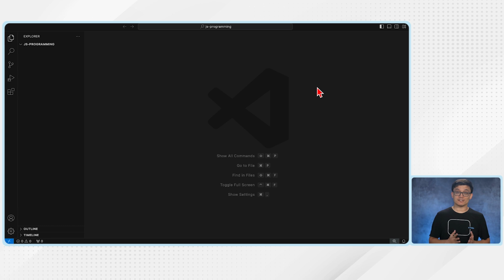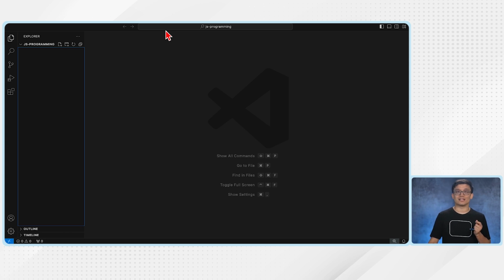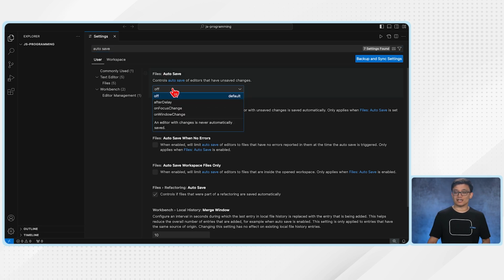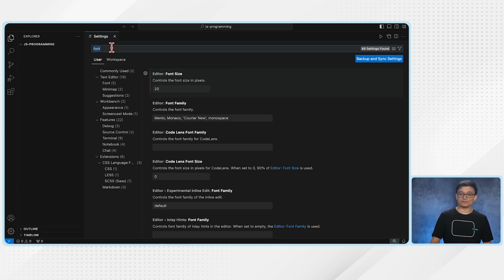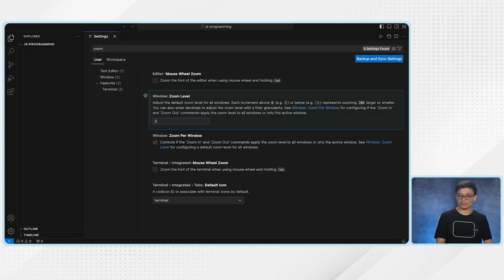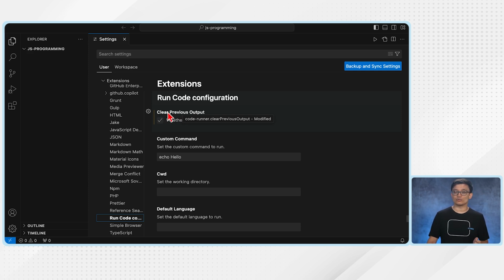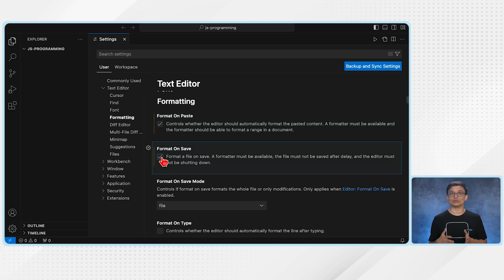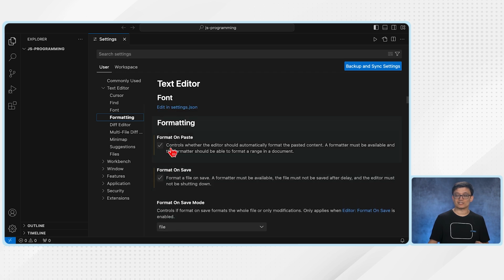VS Code Settings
Automate websites using Playwright with JavaScript/TypeScript and leverage AI tools to enhance efficiency.

Watch the previous podcast on Playwright.